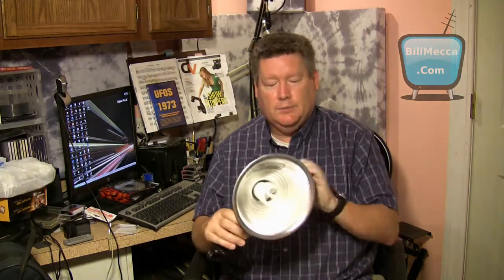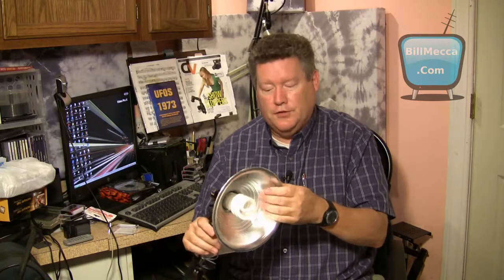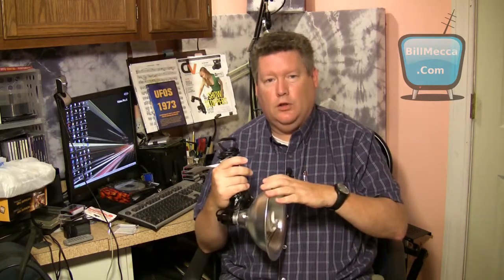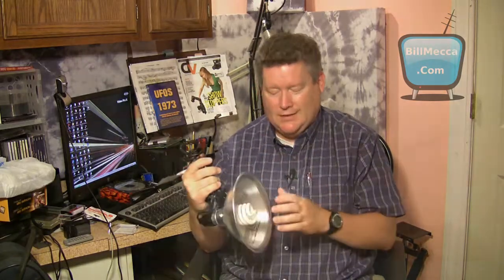Video LIghting 202 Video QuickTip #32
Video lighting is key to quality video production. But it doesn't have to cost an arm and a leg to have good lighting. In this episode we show you more inexpensive lighting instruments. Video QuickTips brings you tips and techniques to help you produce better video. You can find more like this and take part in the conversation